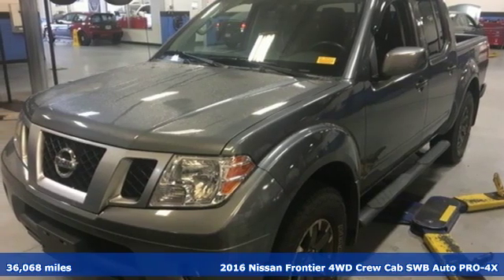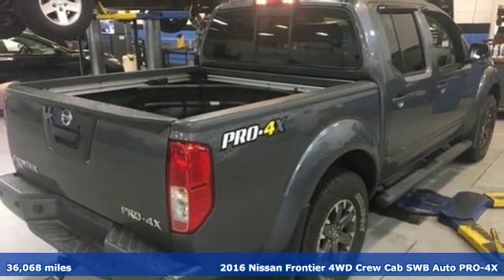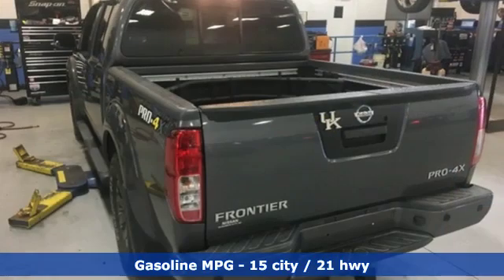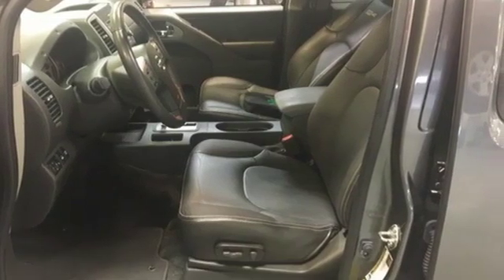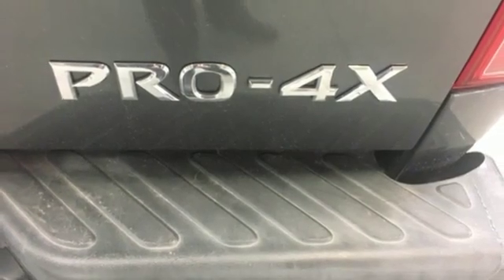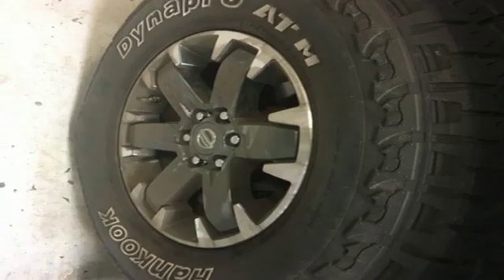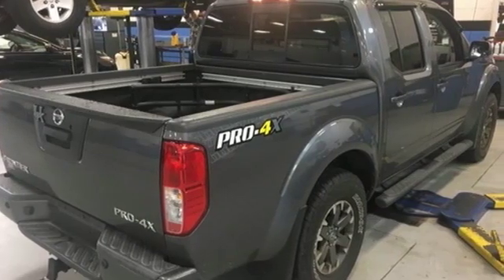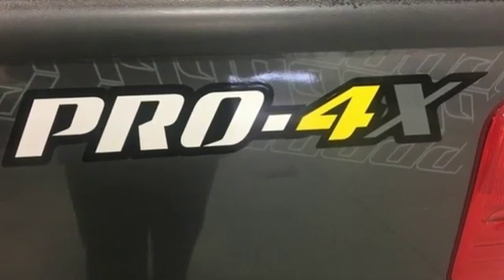Used 2016 Nissan Frontier Elizabeth City, NC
Year: 2016
Make: Nissan
Model: Frontier
Trim: PRO
Engine: 4.0L V6 DOHC
Transmission: 5-Speed Automatic with Overdrive
Color: Gray
Interior: graphite
Mileage: 36068
Stock #: 2182169A
VIN: 1N6AD0EVXGN785702
CARFAX One-Owner. Clean CARFAX. Gun Metallic 2016 Nissan Frontier PRO 4WD 5-Speed Automatic with Overdrive 4.0L V6 DOHC Local Trade, Sunroof / Moonroof, Frontier PRO, 4D Crew Cab, 4WD, Navigation System.brbrRecent Arrival!brbrbr*Every Internet Price includes current applicable dealer discounts. Your additional costs are sales tax, tag and title fees for the state in which the vehicle will be registered, any dealer-installed options (if applicable) and a $699 dealer processing fee (Virginia, North Carolina). Prices are subject to change, and prior sales are excluded. While every reasonable effort is made to ensure the accuracy of this information, we are not responsible for any errors or omissions contained on these pages. Please verify any information in question with the dealer.

Address:
105 Tanglewood Parkway South